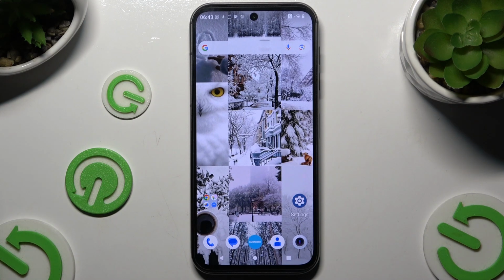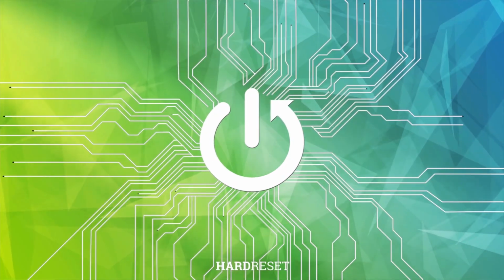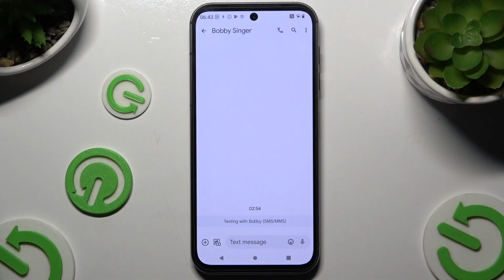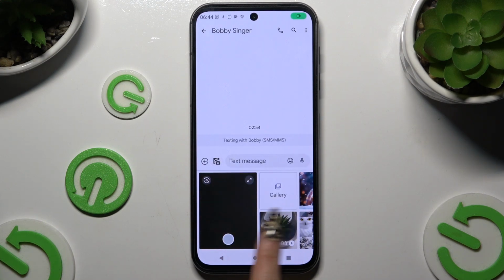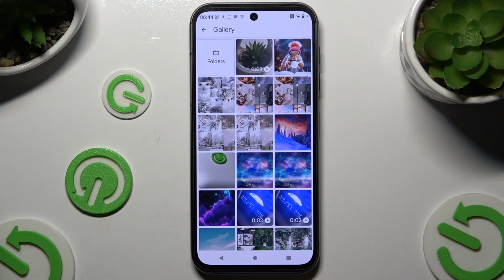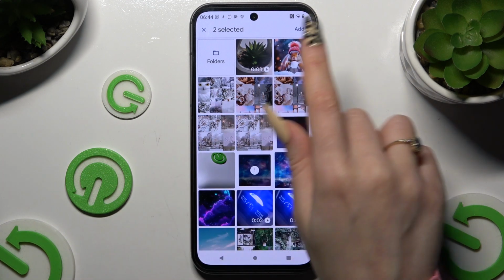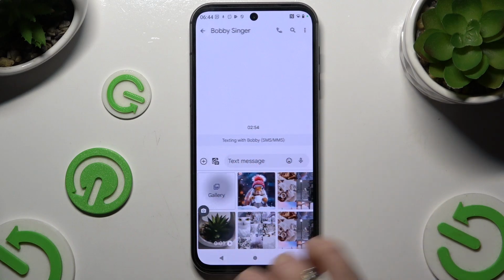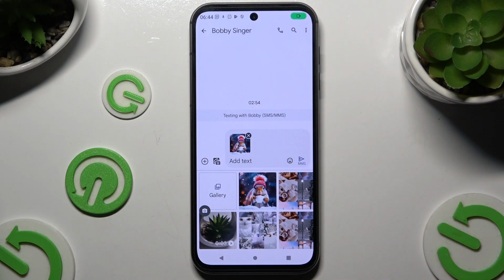Fairphone 5 - How to Add Pictures/Photos to Your Text Message - Send Multimedia SMS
In this tutorial, we’ll guide you through adding pictures or photos to your text messages on the Fairphone 5. Learn how to attach images from your gallery or take new ones directly within your messaging app to create multimedia SMS. Enhance your messages with visuals and follow these easy steps for seamless sharing.

How to compose a multimedia message (MMS) on the Fairphone 5
Steps to attach pictures or photos to your text message
Tips for sending larger files effectively via MMS
How to troubleshoot issues with sending multimedia messages
Ensure mobile data is enabled for smooth MMS functionality